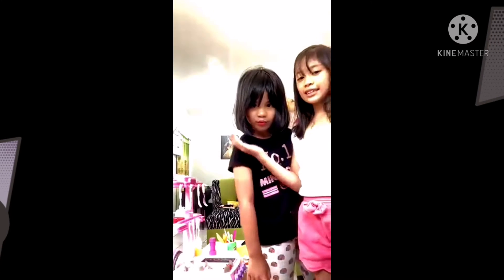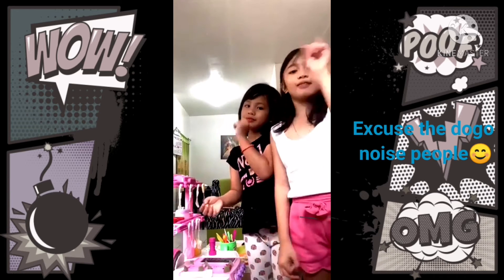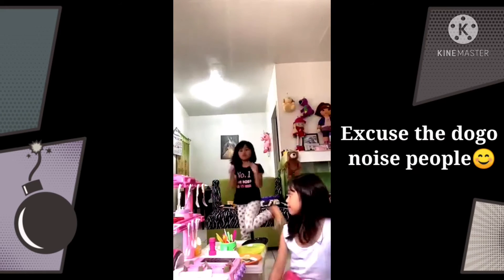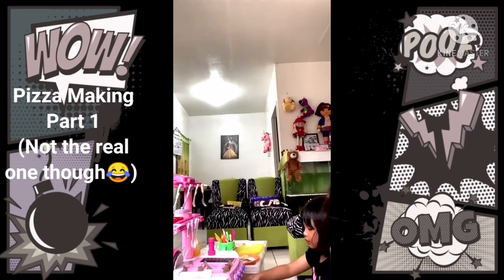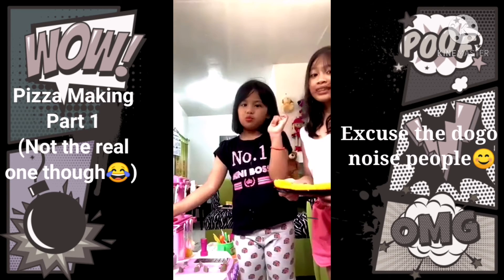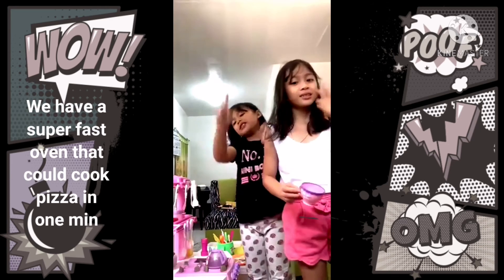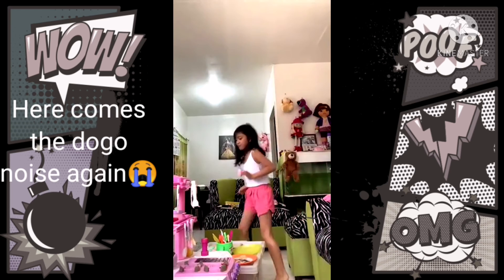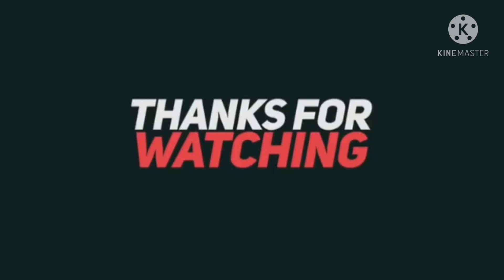How to Make Pizza(Not the Real One)Pretend Play